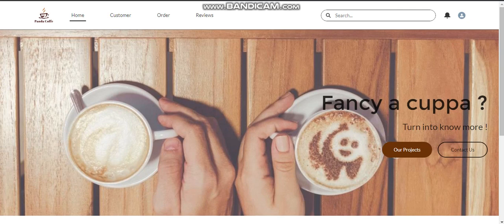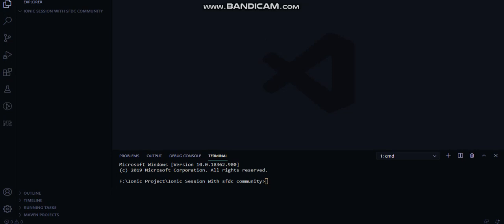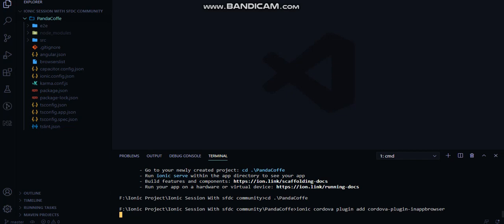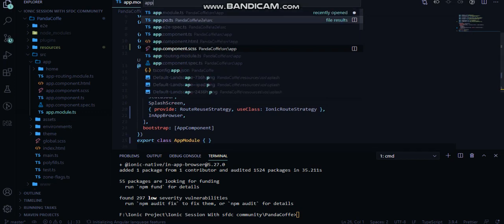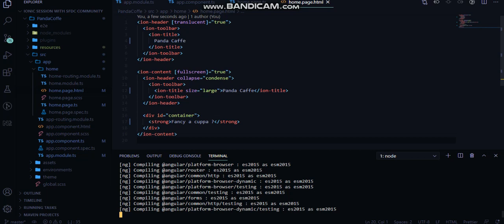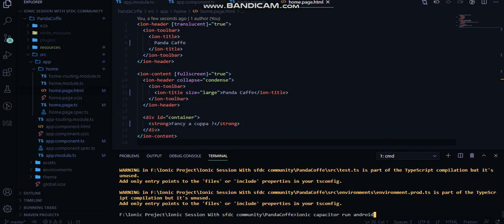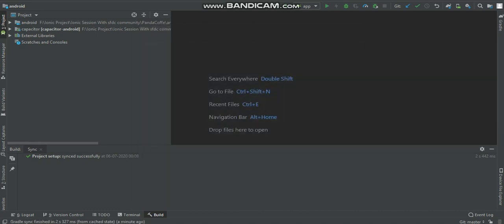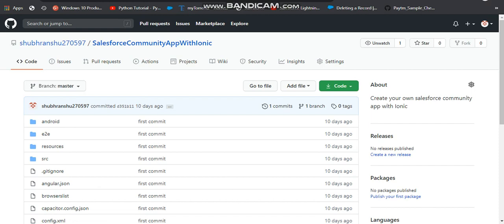Android App for Salesforce community cloud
Hello Friends, here is my video for how to convert your salesforce community cloud into android/ios app.